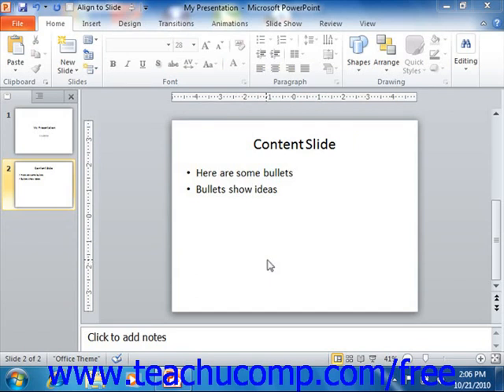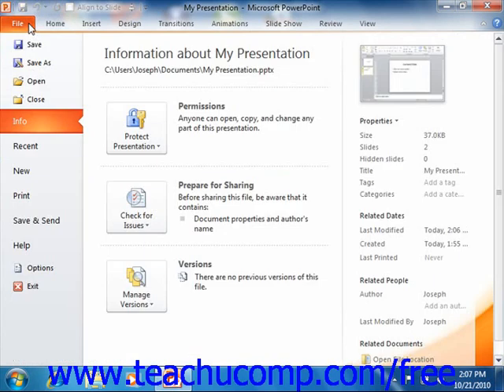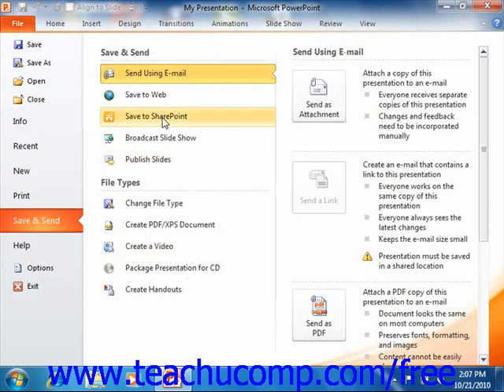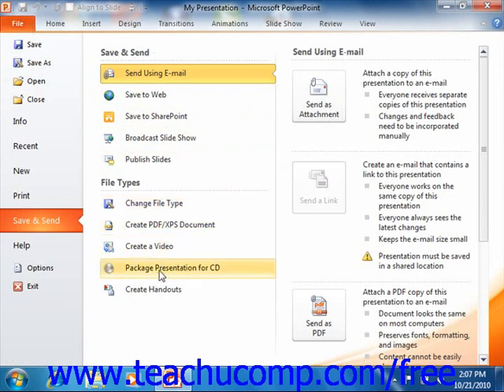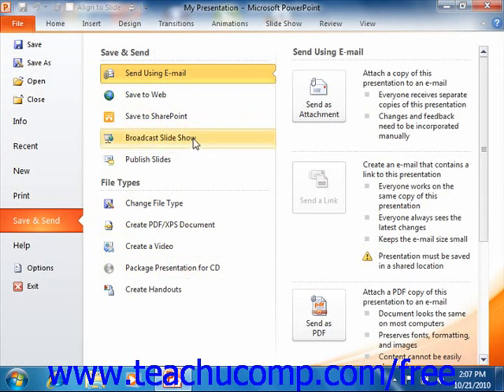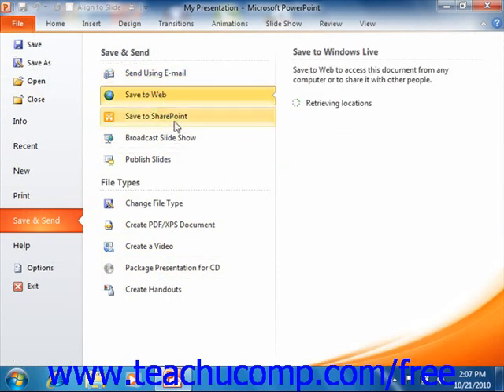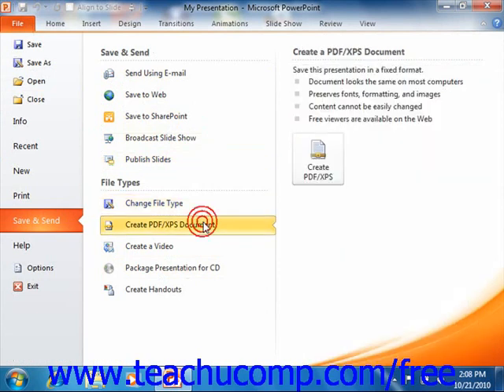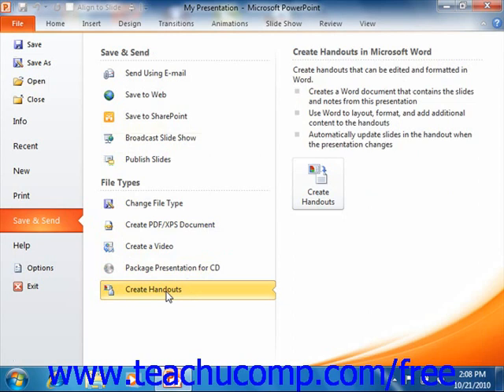PowerPoint 2010 Tutorial Using the Save & Send Features 2010 Only Microsoft Training Lesson 2.10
Learn how to use the "save & send" festures in Microsoft PowerPoint - the most comprehensive PowerPoint tutorial available. Visit us today!